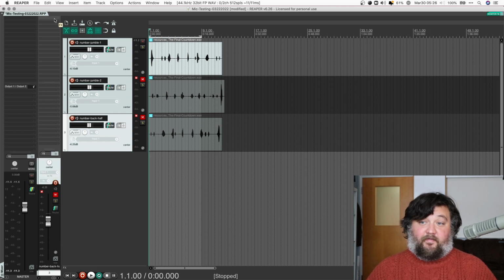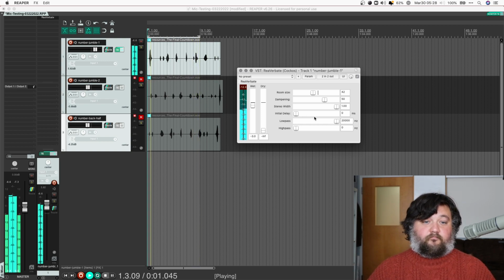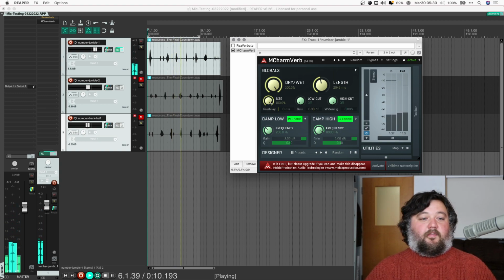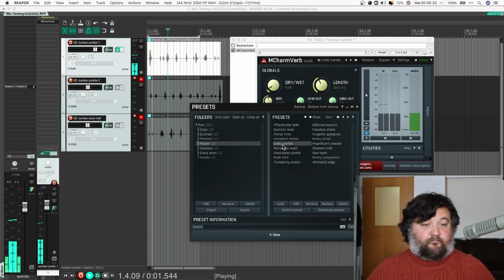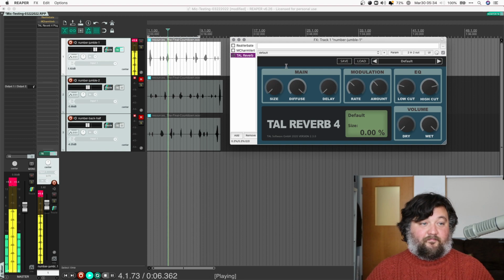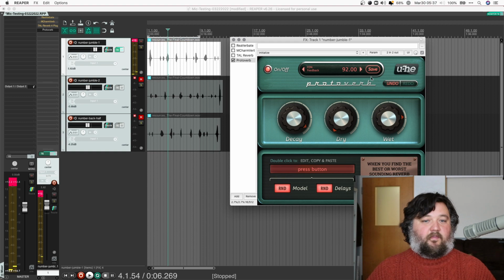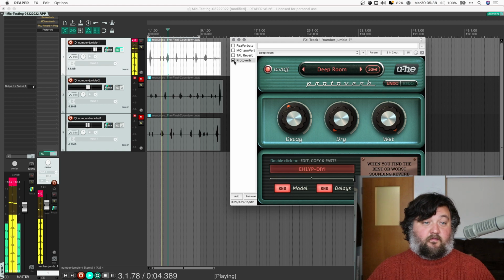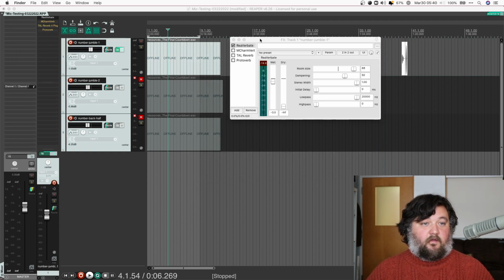Reverb in Reaper